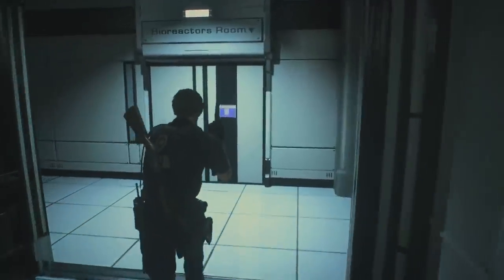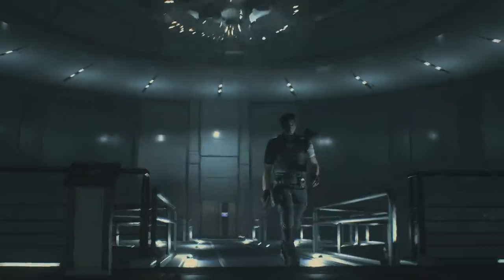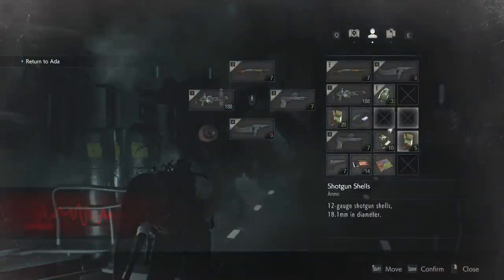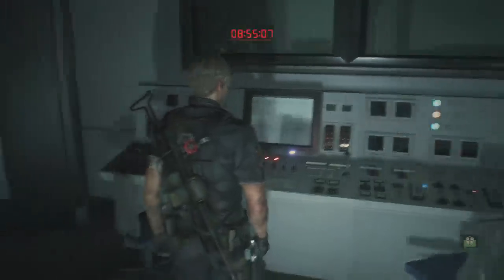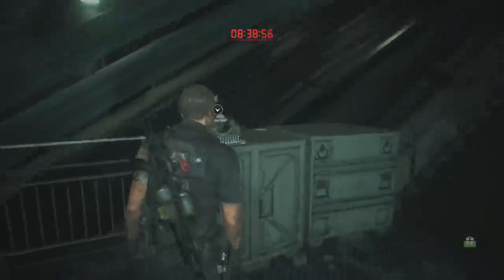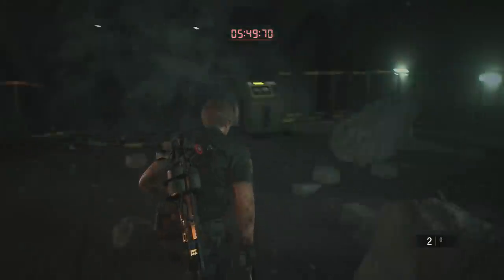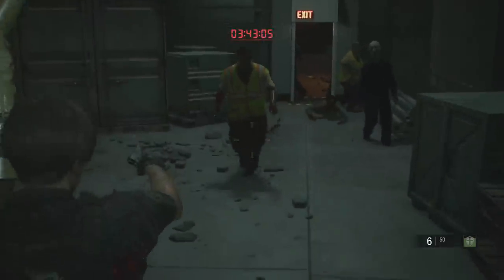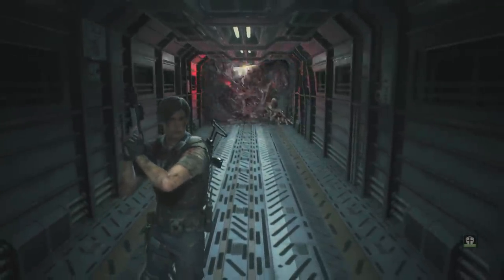Let's Play Resident Evil 2 (2019): Leon S. Kennedy (2nd Run) Part 16 FINALE - True Ending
Game Description:

A deadly virus engulfs the residents of Raccoon City in September of 1998, plunging the city into chaos as flesh eating zombies roam the streets for survivors. An unparalleled adrenaline rush, gripping storyline, and unimaginable horrors await you. Witness the return of Resident Evil 2.

The genre-defining masterpiece Resident Evil 2 returns, completely rebuilt from the ground up for a deeper narrative experience. Using Capcom’s proprietary RE Engine, Resident Evil 2 offers a fresh take on the classic survival horror saga with breathtakingly realistic visuals, heart-pounding immersive audio, a new over-the-shoulder camera, and modernized controls on top of gameplay modes from the original game.

In Resident Evil 2, the classic action, tense exploration, and puzzle solving gameplay that defined the Resident Evil series returns. Players join rookie police officer Leon Kennedy and college student Claire Redfield, who are thrust together by a disastrous outbreak in Raccoon City that transformed its population into deadly zombies. Both Leon and Claire have their own separate playable campaigns, allowing players to see the story from both characters’ perspectives. The fate of these two fan favorite characters is in players hands as they work together to survive and get to the bottom of what is behind the terrifying attack on the city. Will they make it out alive?

A spine-chilling reimagining of a horror classic - Based on the original release in 1998, the new game has been completely rebuilt from the ground up for a deeper narrative experience.

A whole new perspective – New over-the-shoulder camera mode and modernized control scheme creates a more modern take on the survival horror experience and offers players a trip down memory lane with the original gameplay modes from the 1998 release.

Terrifyingly realistic visuals – Built on Capcom’s proprietary RE Engine, Resident Evil 2 delivers breathtakingly photorealistic visuals whilst stunning lighting creates an up-close, intense and atmospheric experience as players roam the corridors of the Raccoon City Police Department (RPD).

Face the grotesque hordes – Zombies are brought to life with a horrifyingly realistic wet gore effect as they react in real time taking instant visible damage, making every bullet count.

Iconic series defining gameplay – Engage in frenzied combat with enemies, explore dark menacing corridors, solve puzzles to access areas and collect and use items discovered around the environment in a terrifying constant fight for survival.

See favorite characters in a whole new light - Join rookie police officer Leon S. Kennedy on his first day in the job and college student Claire Redfield, who is searching for her brother amidst a terrifying zombie epidemic.

Step into the rookie shoes of both heroes - Enjoy separately playable campaigns for both Leon and Claire, allowing players to see the story from both characters’ perspective.